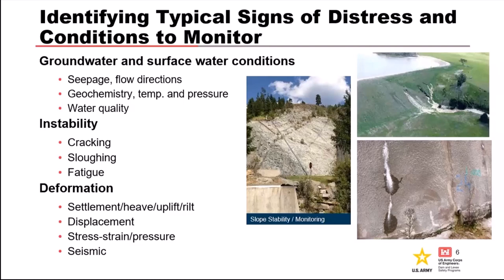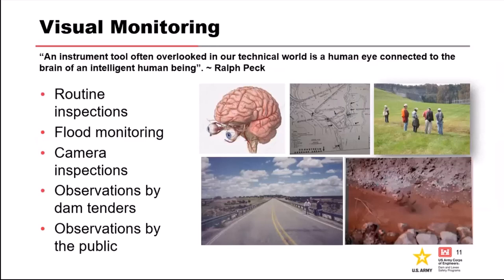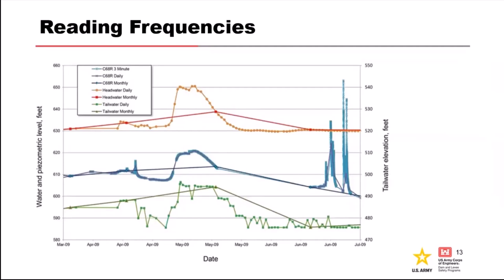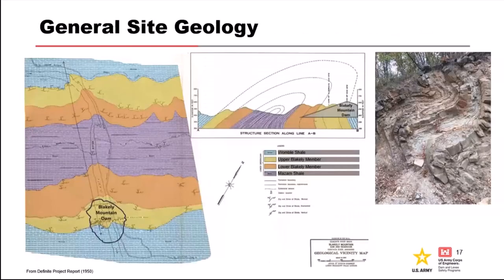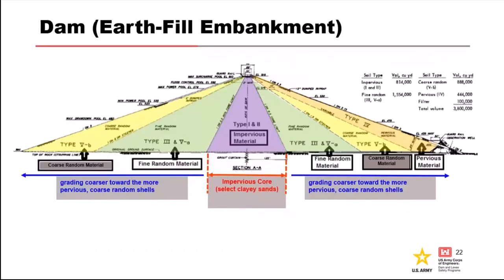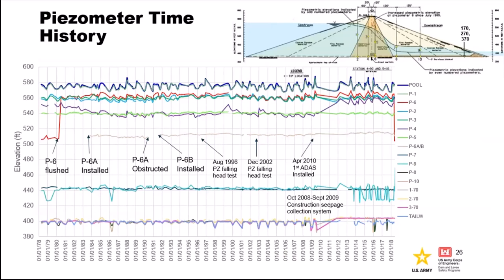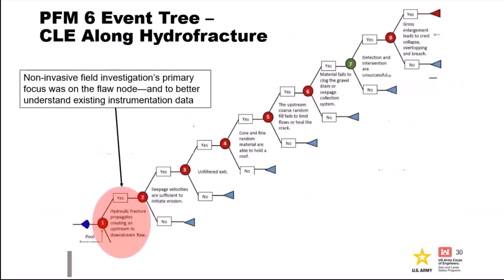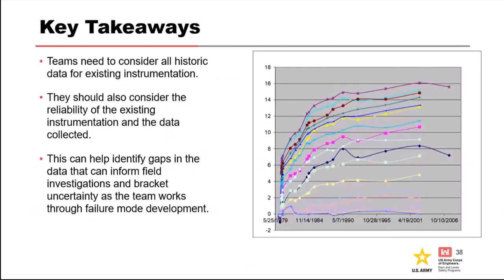DLS-109: Instrumentation Monitoring Evaluations for Risk Assessments (Case Study Blakely Dam Part 1)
After watching this video participants will be able to:
• Identify different types of instrumentation that help monitor different failure modes
• Recognize importance of appropriate instrumentation reading frequency
• Learn through the Blakely Mountain case history about the importance of having reliable instrumentation and having confidence in the data